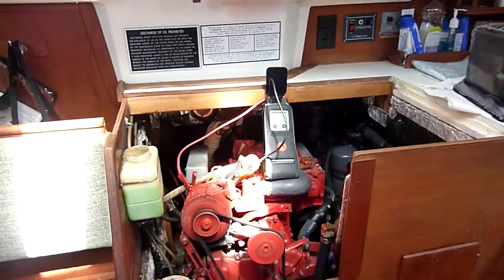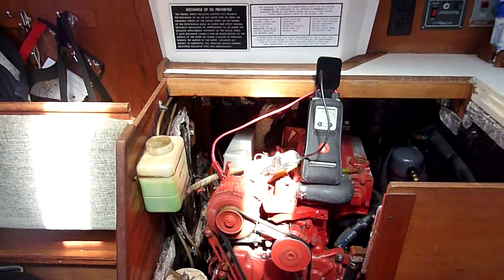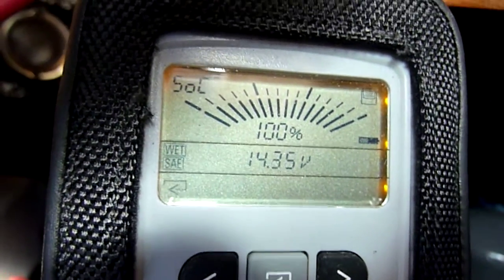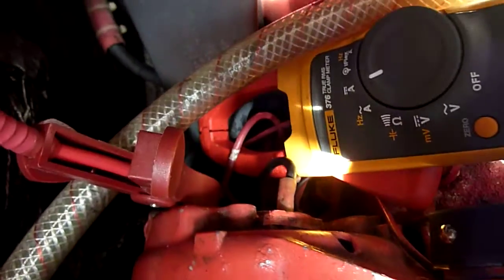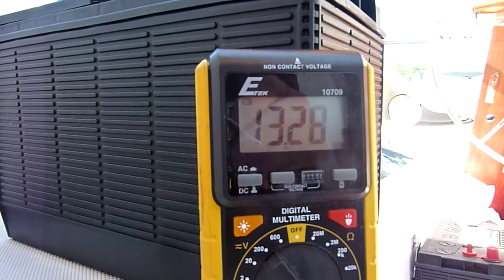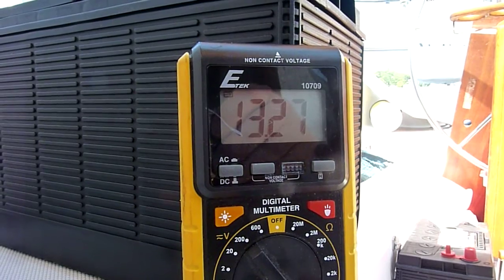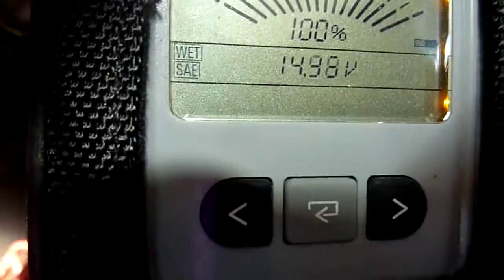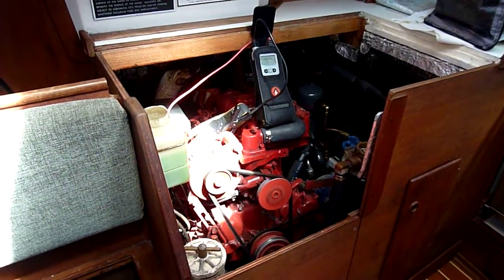Voltage Drop From Factory Alternator Wiring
Measuring the alternator volt drop in a factory wired Westerbeke engine.